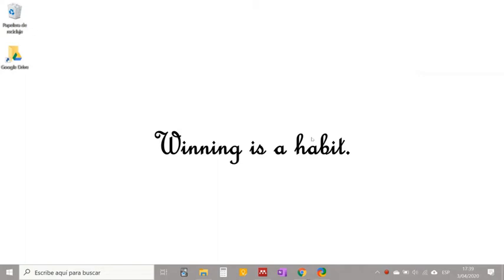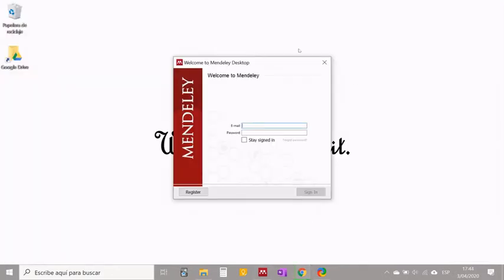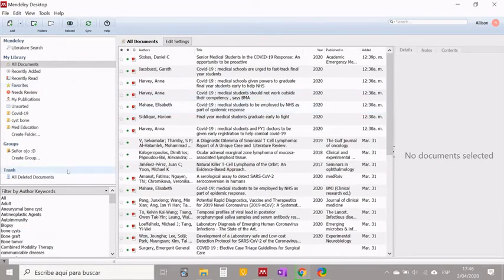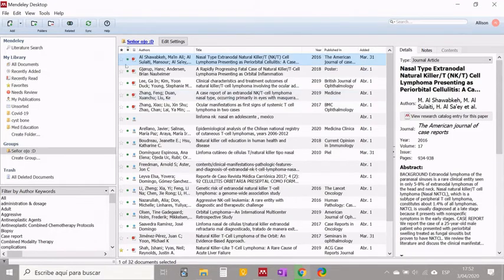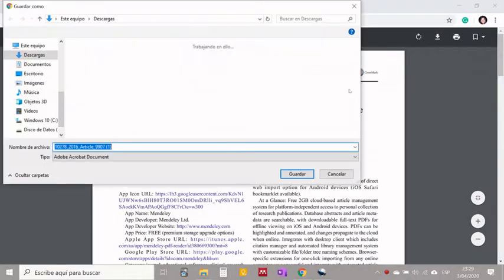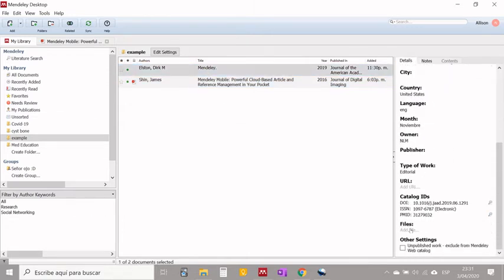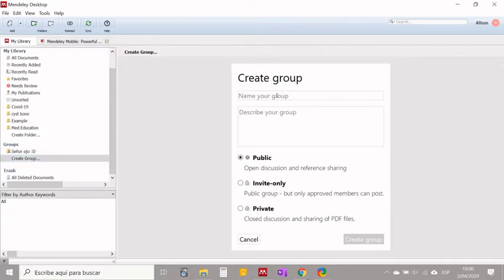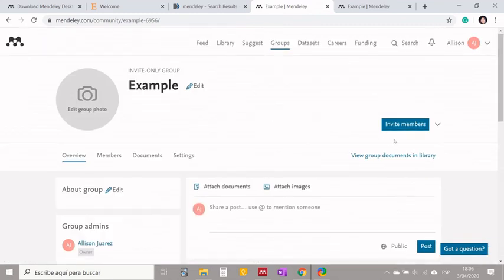Mendeley tutorial (complete quick start)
In this tutorial, you will find fast steps to start using Mendeley like a professional. Learn to install, create an account, add, read and edit papers, share your references with a team, etc.